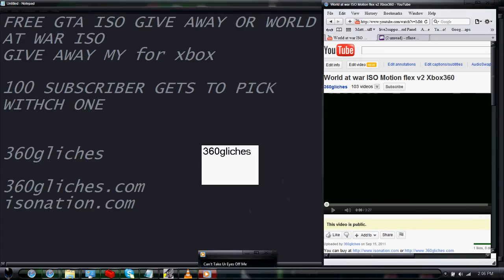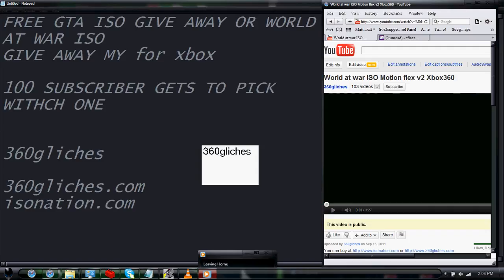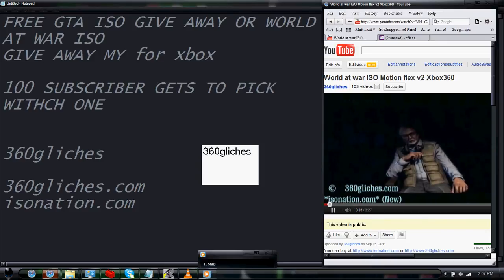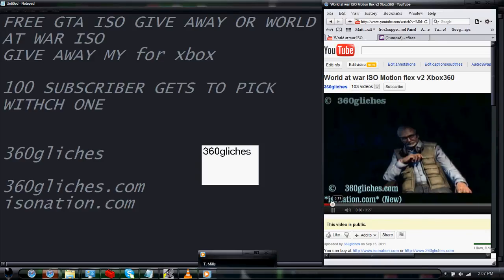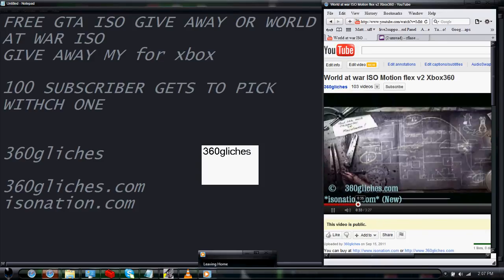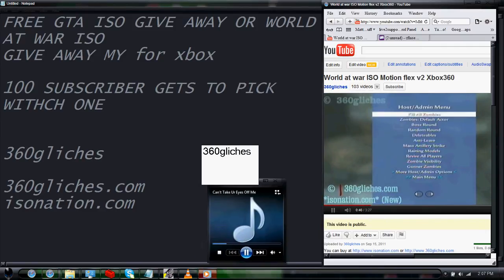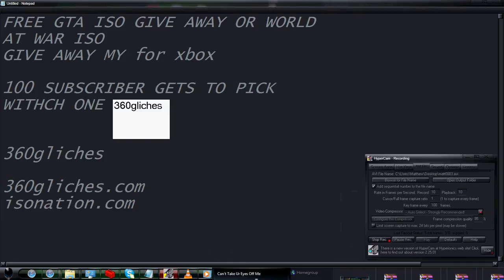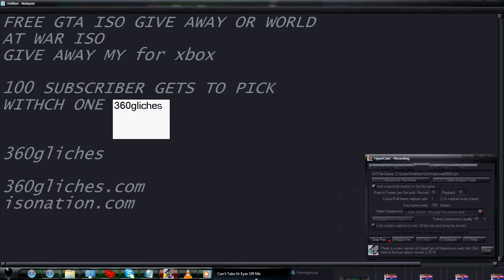ISO GTA WORLD AT WAR FREE GIVE AWAY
Giving a free ISO for xbox like a GTA or call of duty World at war ISO FREE 100th Subscriber Gets to pick with one best option if you want to win make alot of accounts to subscribe to ME HINT...
ENDS DECEMBER 1